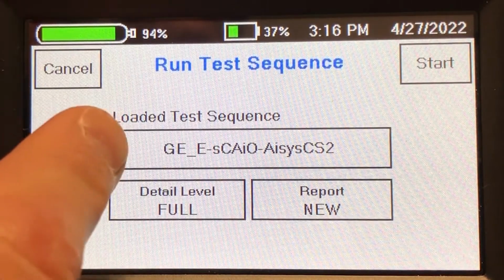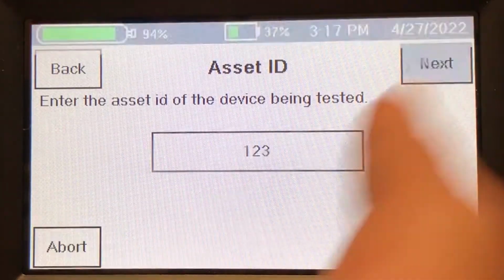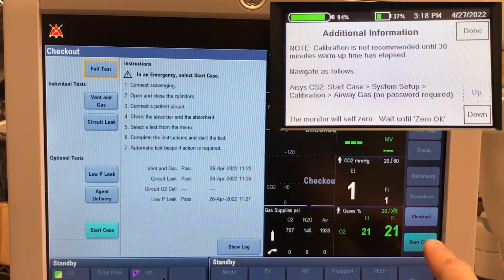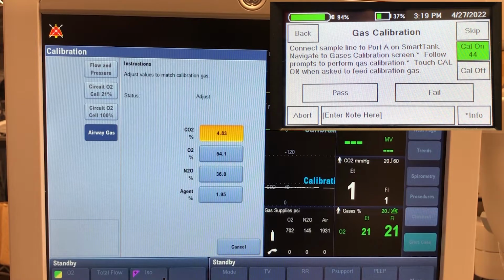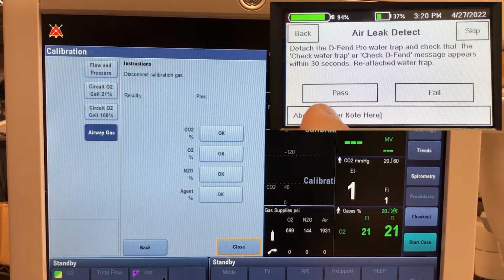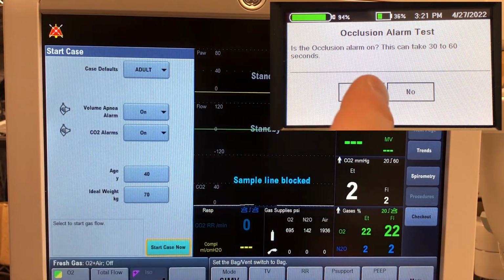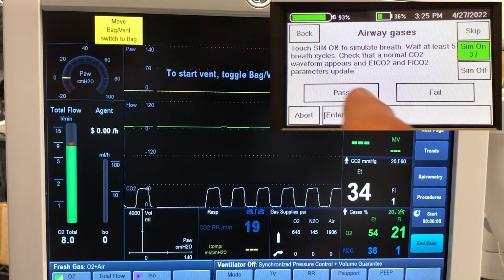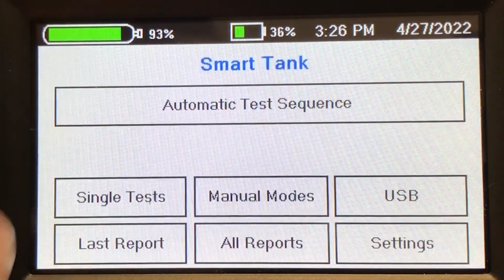GE sCAiO Aisys